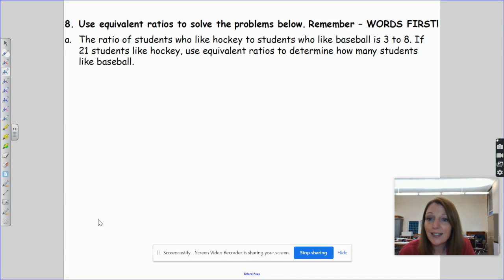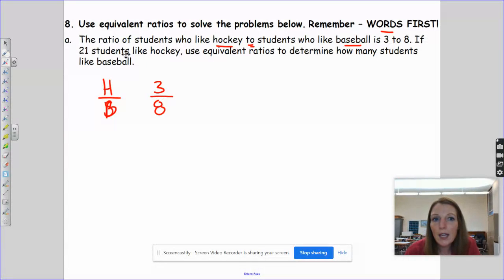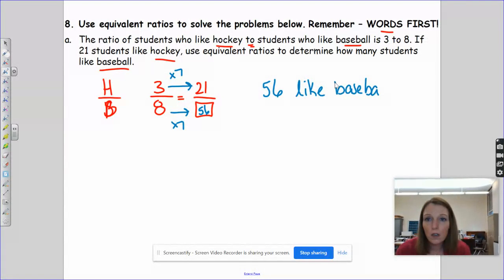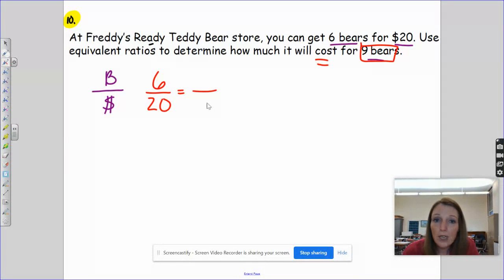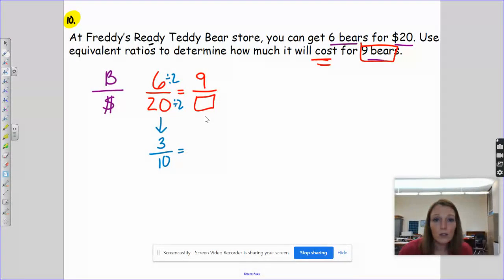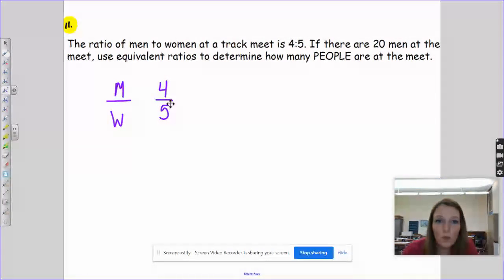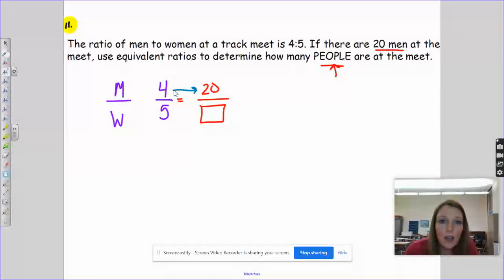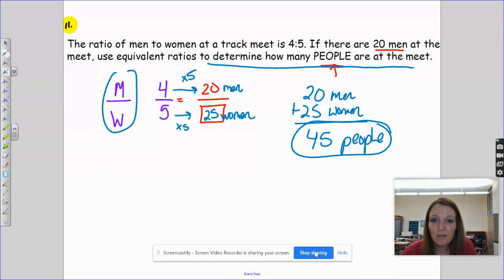Thursday's class (Part 2)